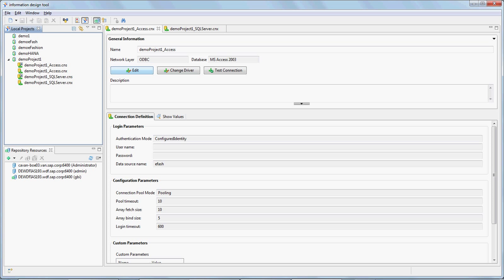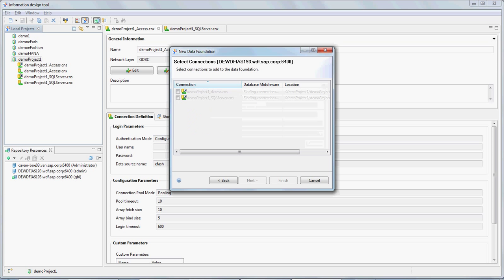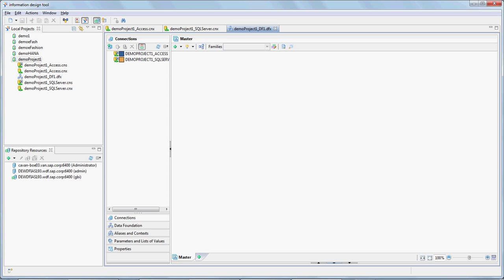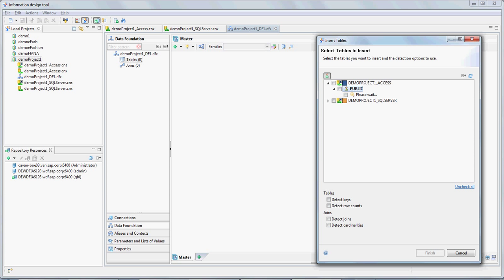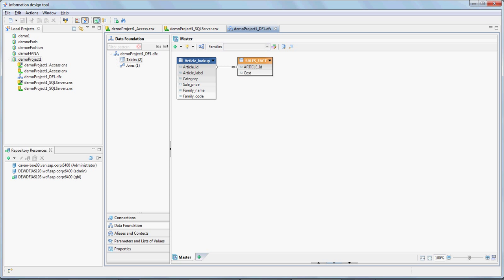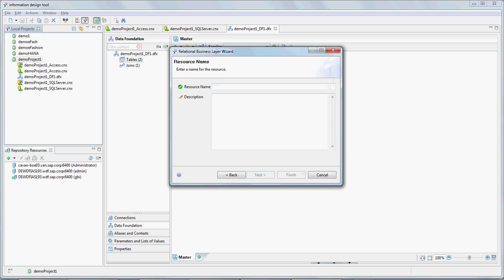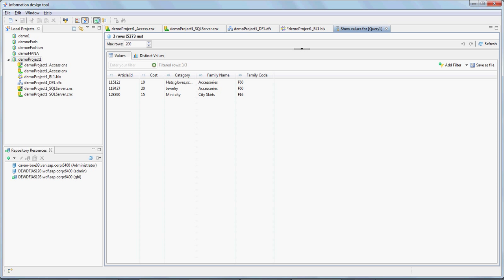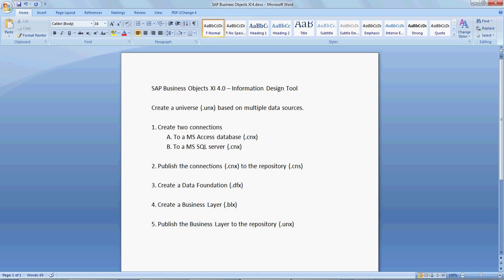MultiSource Universe (Part 2) - SAP Business Objects 4.0 Information Design Tool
Please watch this demo instead.

(This demo is best visible in 720p display mode)

SAP Business Objects XI 4.0 -- Information Design Tool

Create a universe (.unx) based on multiple data sources.

1. Create two connections

 A. To a MS Access database (.cnx)
 B. To a MS SQL server (.cnx)

2. Publish the connections (.cnx) to the repository (.cns)

3. Create a Data Foundation (.dfx)

4. Create a Business Layer (.blx)

5. Publish the Business Layer to the repository (.unx)

PS - I am assuming that viewers of this video have some experience already with the previous version, others might find it a little too fast.